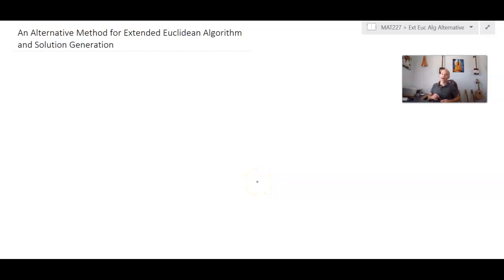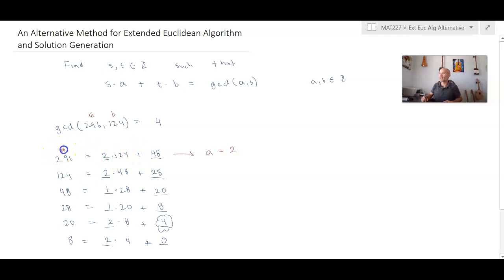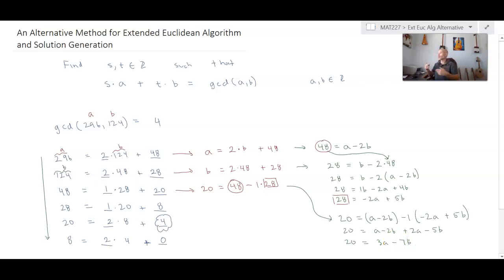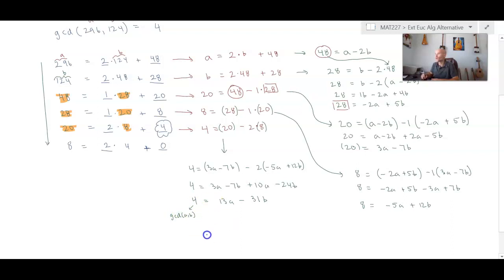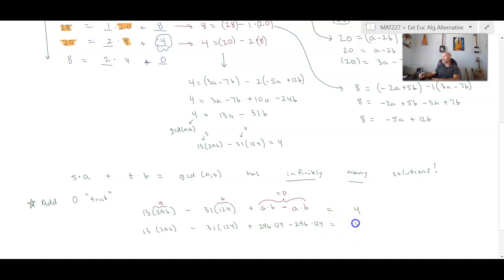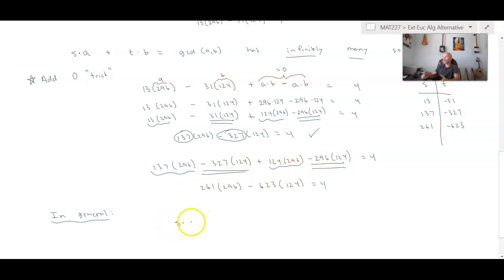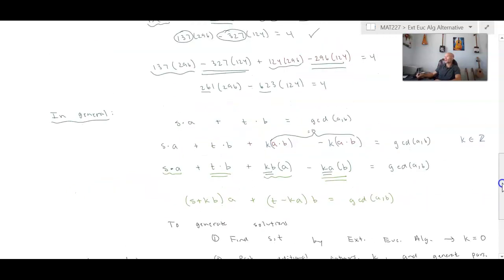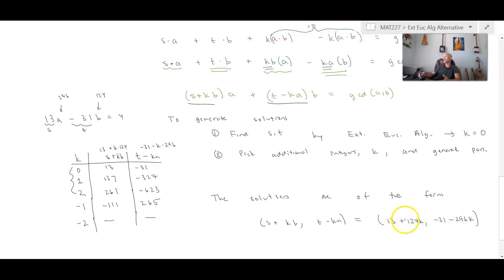Extended Euclidean Algorithm Simplified and New Solutions